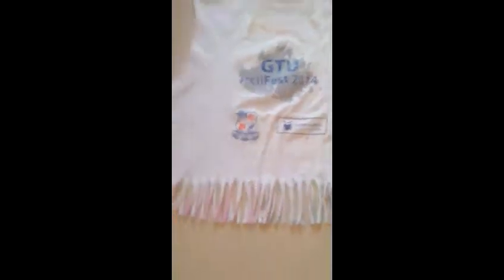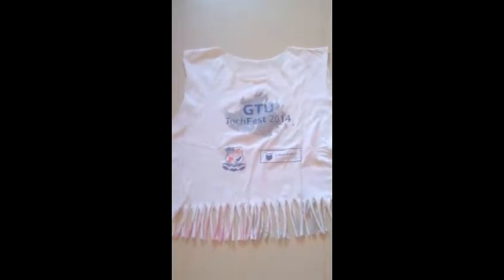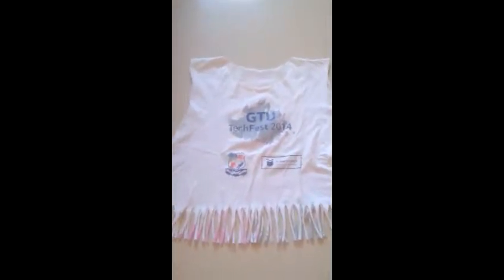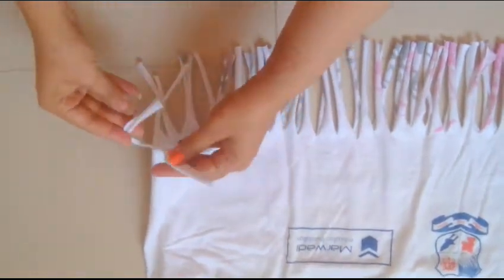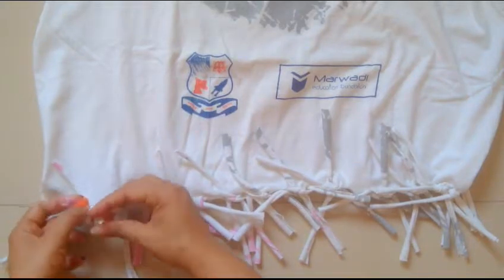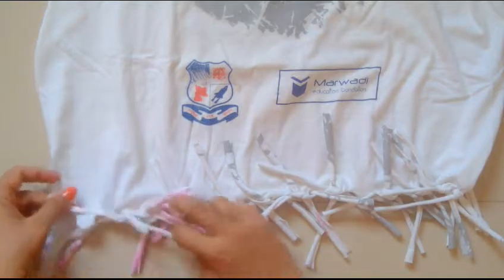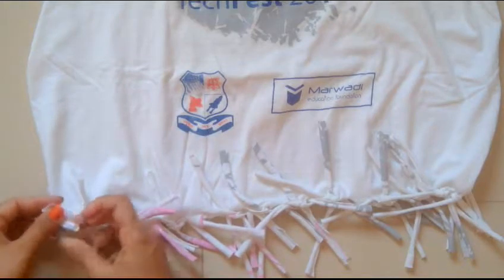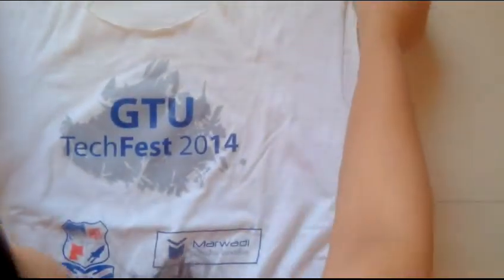DIY- FRINGE TOTE BAG FROM T-SHIRT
Hey all!!! Bags, purses, Slings its this all cool, trendy and all time favourite of girls...

So my today's DIY is all about how to make a TOTE BAG from T-SHIRT.

FOR THIS FIRST WATCH MY PREVIOUS VIDEO OF DIY FRINGE CROP TOP so that it will be easy for you to make this tote bag.

Try this awesome FRINGE TOTE BAG that can be used for shopping, at college, beach, carrying things etc..